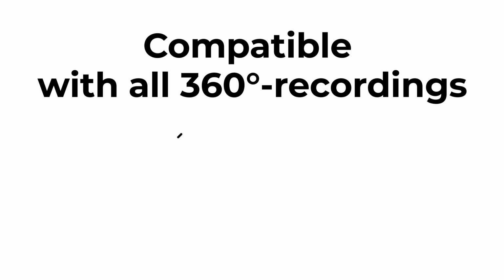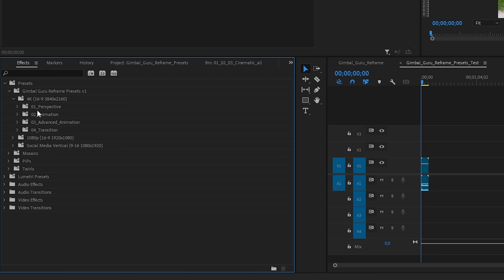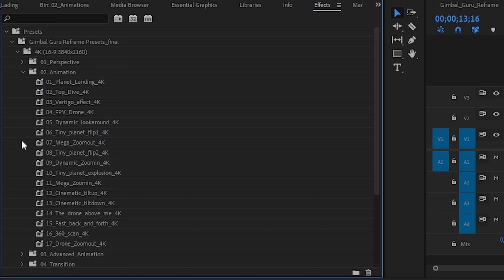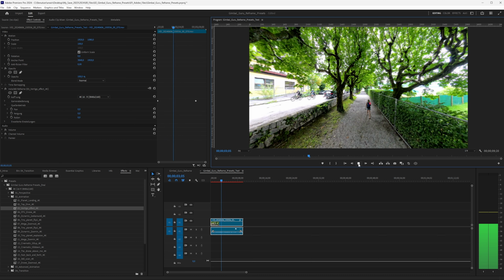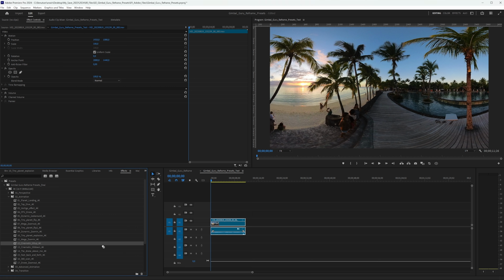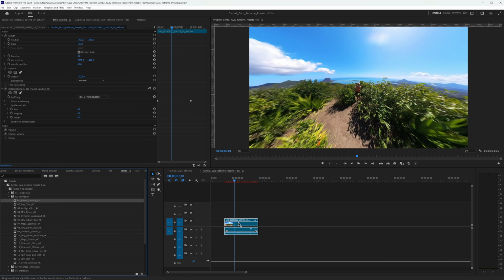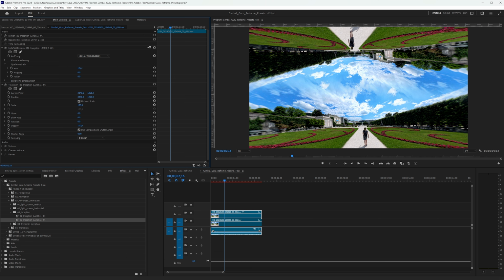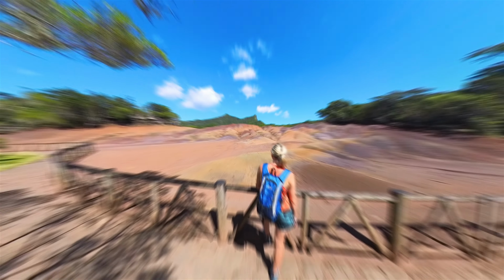Gimbal Guru Reframe Presets | FULL TUTORIAL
0:00 Intro
A short summary: What are the Gimbal Guru Reframe presets?
The Gimbal Guru Reframe Presets are ready-to-use 360-video reframing templates! These Ready-to-use reframing presets can be applied to your 360-footage via drag and drop.

1:15 Compatibility & requirements

2:33 Installation

3:32 Helpful information

3:56 Overview

4:41 PERSPECTIVE
In the Perspectives folder you will find ready-to-use presets for the reframing process.

4:47 Cinematic
The perfect viewing angle and the best parameters for the highest possible quality have been selected here.

5:37 Cinematic wide

5:54 Cinematic extra wide
You get the maximum wide-angle that still looks natural.

6:09 Ultra wide angle
With the “ultra wide angle” perspective, a large part of your 360-degree Shot is squeezed into the reframing image section. The distortion is already clearly noticeable.

6:36 Zero distortion
With “zero distortion”, all parameters have been preset, that no distortion is recognizable in the image.

6:59 City Cinematic
The “city cinematic” preset is ideal for reframing 360-degree shots taken in cities.

7:37 ANIMATION
In the “Animation” folder you will find ready-to-use creative reframing animations for your 360-video material, which can be applied simply by drag and drop.

7:54 Planet landing
With the “Planet Landing” preset, it looks as if a small spaceship or drone is landing on a planet.

9:31 Top Dive
This preset is perfect for dynamically diving into a scene.

10:05 Vertigo effect
The Vertigo or dolly zoom effect is an optical illusion where the zoom is changed during a camera movement.

10:42 FPV Drone
With the FPV Drone preset, the flight of an FPV drone can be simulated.

11:24 Dynamic lookaround
The preset provides a dynamic 360° all-round view.

11:57 Tiny planet flip 1
The “tiny planet flip” is a creative way of reframing, where you switch from an inverted tiny planet perspective to a tiny planet.

12:14 Mega Zoomout
The Mega Zoomout is ideal for presenting the surroundings to the viewer.

12:44 Tiny planet flip 2
The “tiny planet flip 2” preset is similar to the tiny planet flip 1, except that it switches from the tiny planet view to the inverted tiny planet.

13:00 Dynamic Zoomin
The “dynamic Zoomin” is perfect for a dynamic entrance into a scene.

13:19 Tiny planet explosion
The tiny planet explosion is an experimental, creative 360 effect where an explosion is simulated.

13:33 Mega Zoomin
It zooms in and reduces the reframing image section.

13:52 Cinematic tiltup
The cinematic tiltup is a simple tilting movement, which looks like a professional shot due to the smooth movement.

14:12 Cinematic tiltdown
The cinematic tiltdown is almost identical. The only difference here is that it tilts down.

14:29 The drone above me
The preset “the drone above me” simulates an overhead flight of a drone.

15:00 Fast back and forth
“Fast back and forth” changes the view-perspective between front and back.

15:37 360-scan
The “360-scan” preset scans the entire surrounding by panning through with 90° increments.

15:52 Drone Zoomout
The drone zoomout simulates a drone flying over you and taking off in the air.

16:15 Phone tilt effect
This so called “Phone tilt effect”, is slowly rotating the video by 90°. If you watch the final video on your Smartphone and you rotate it slowly, it creates an interesting effect.

17:22 ADVANCED ANIMATIONS
The Gimbal Guru Advanced Animations are animations where more than one video layer is necessary for the final result.

17:44 Split screen vertical
A split screen is a good way to display several viewing directions of a video in one Shot.

18:46 Split screen horizontal
The split screen is displayed horizontally.

19:21 Inception
The Inception preset is a creative way to create the Inception look with your 360 video material.

20:13 Dynamic Inception
In addition to the inception look, movements are included in the dynamic inception effect.

20:40 TRANSITIONS
Transitions can be used to creatively switch from one 360-shot to the next.

21:15 Spin Transition
The “Spin Transition” preset enables a dynamic transition between the two clips.

20:02 Pan Transition
The pan transition is similar to the spin transition, but here the seamless transition takes place by using a panning movement.

22:25 Sky Transition
The “Sky Transition” tilts up into the sky. Here, too, the goal is a seamless smooth transition.
Ground Tilt Transition

22:42 Ground Transition
This transition is created with a dynamic ground tilting movement downwards and back upwards.

23:07 Zoomin Transition
The Zoomin Transition first zooms out and then zooms seamlessly into the new scene.

23:29 Zoomout Transition
The zoom-out transition zooms out dynamically and seamlessly.

23:50 Outro

Track Name:  This Is True